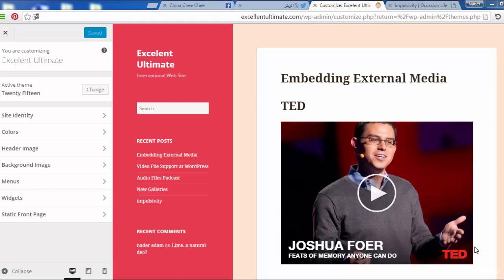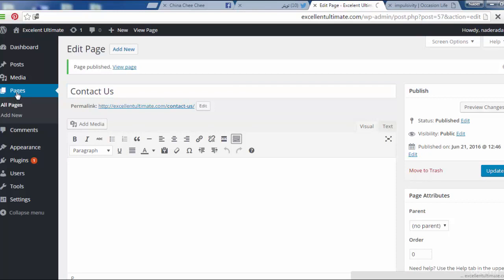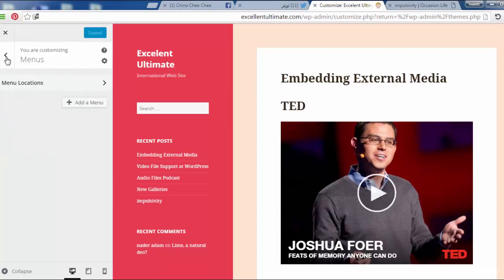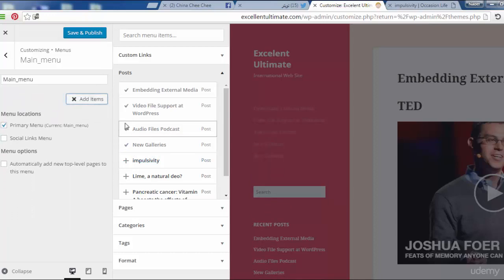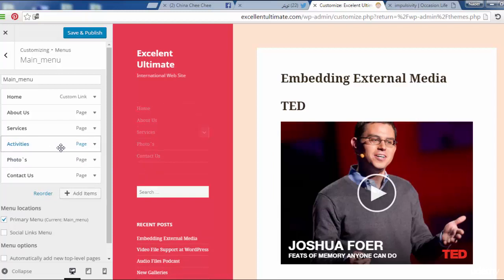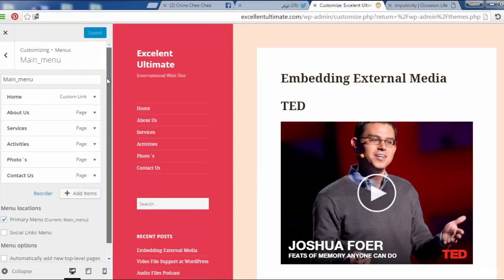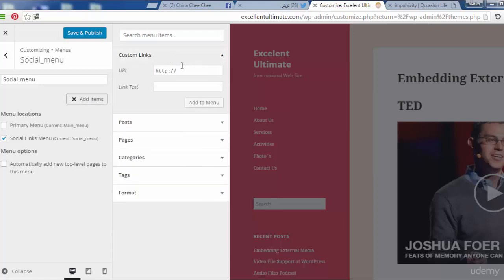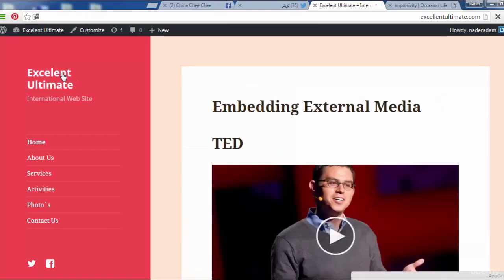25 How To Manage Menus in WordPress | 9 hour Complete Wordpress Course